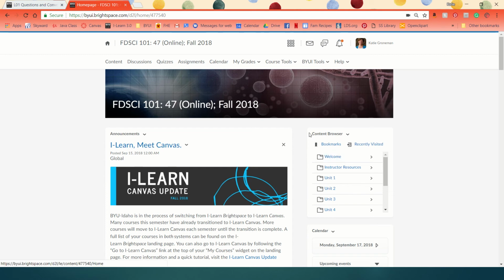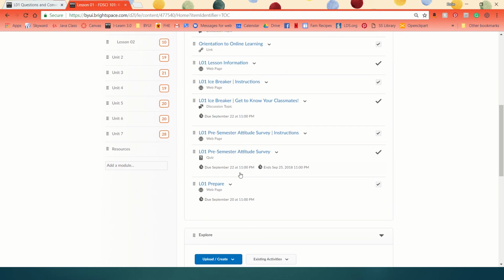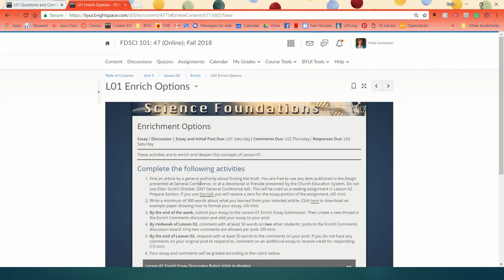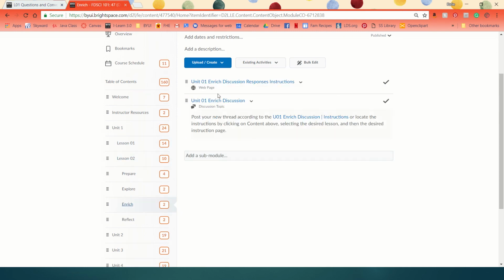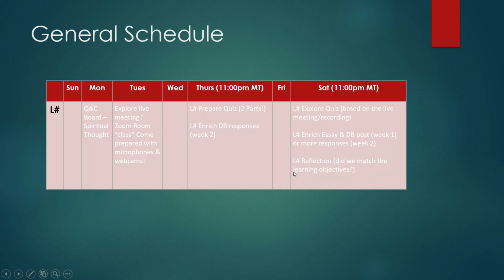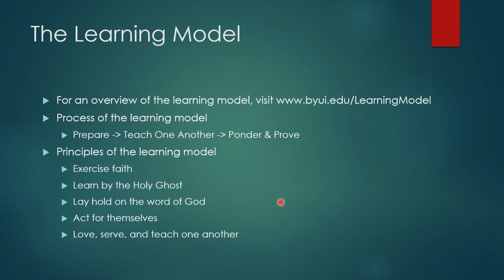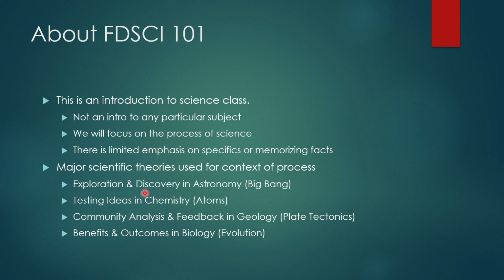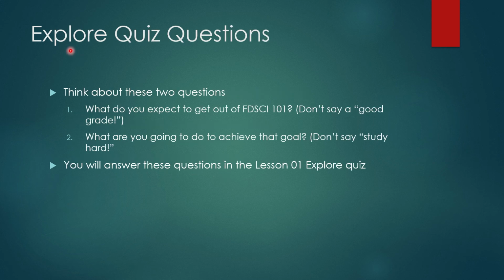F18 L01 Explore Intro to Course